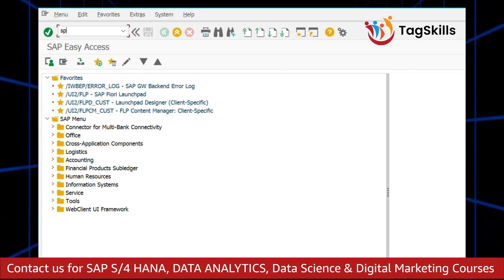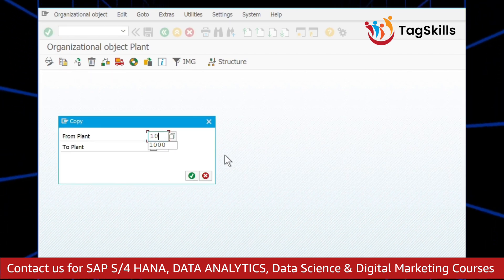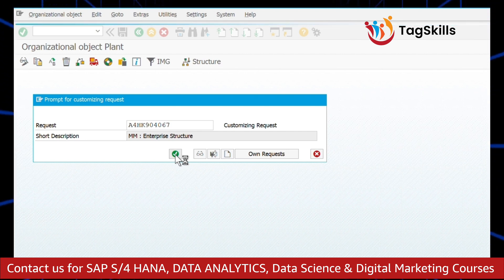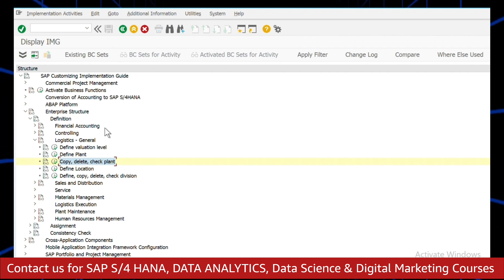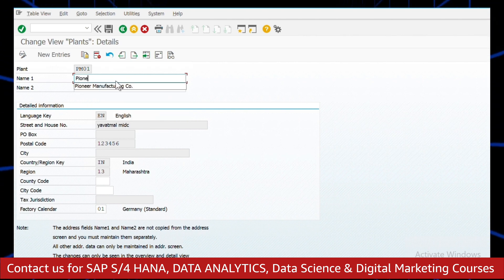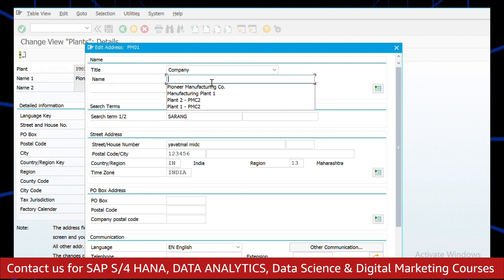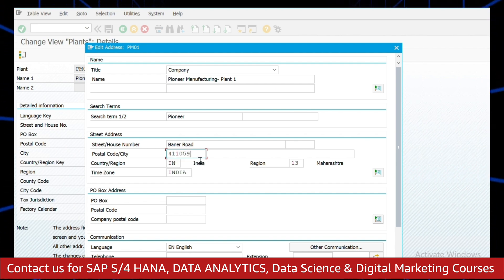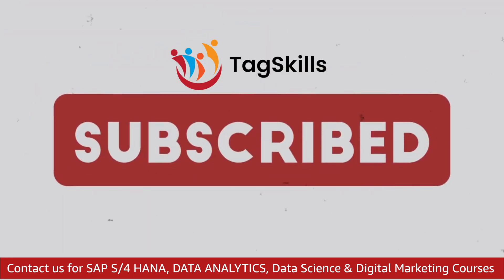Defining plant in SAP S/4HANA Sourcing and Procurement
In this video, we discuss the Defining plant in SAP S/4HANA Sourcing and Procurement.